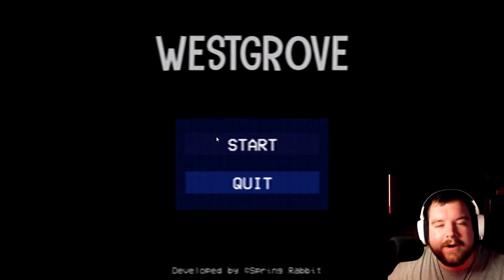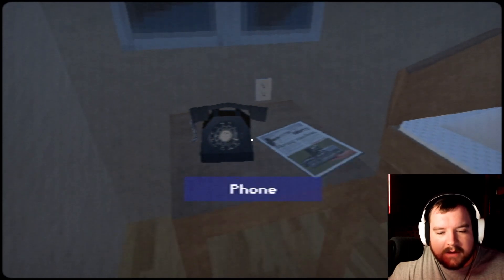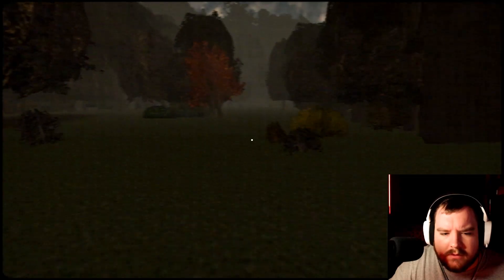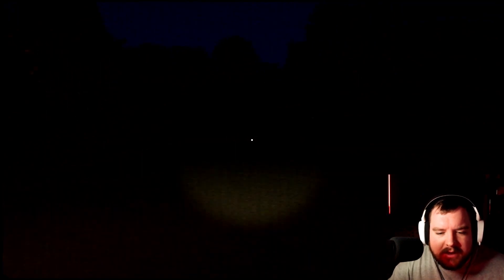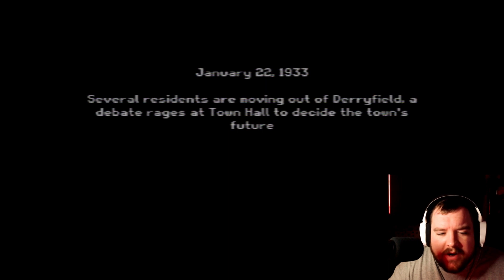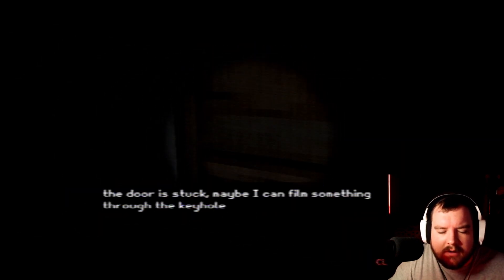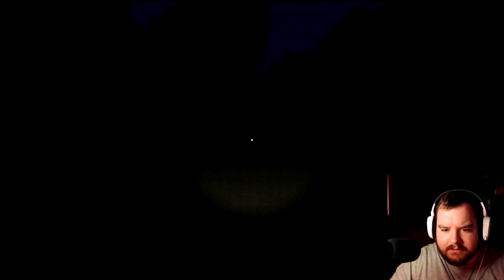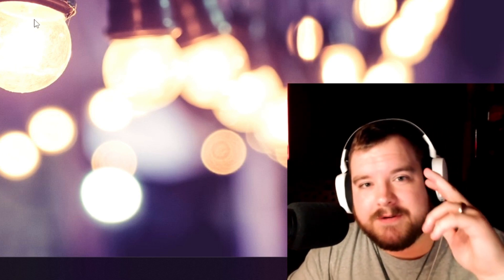I WASN’T READY FOR THIS! | Westgrove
You are just your average videographer living your average life until you decide to go where you shouldn't.. Once you visit Westgrove you start noticing people are missing and you can't help but find yourself wondering where did they go? You don't want to find out.

Equipment:
Razer Sieren X
Logitech G413 Keyboard
Logitech G305 Mouse
ASUS Monitor
Samsung Monitor
Logitech C920x